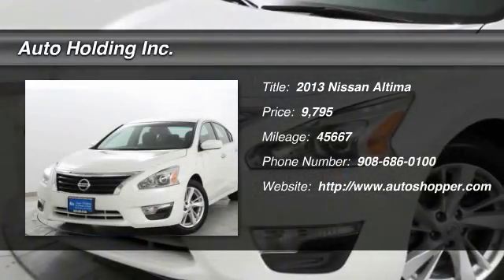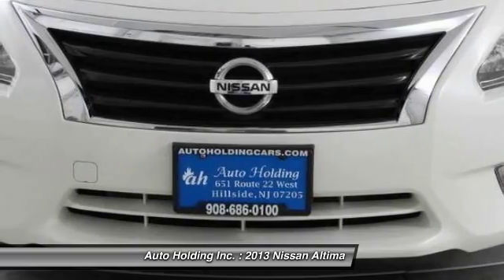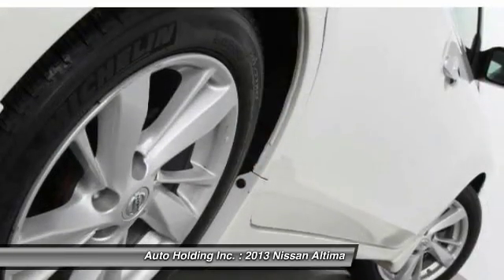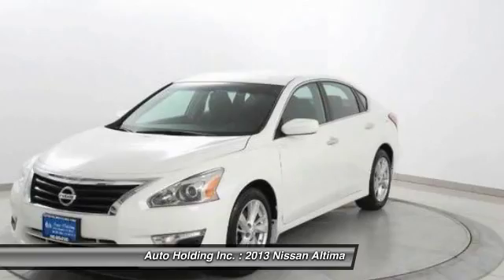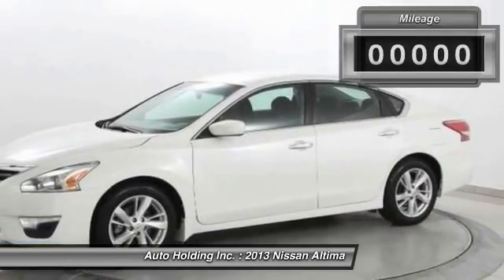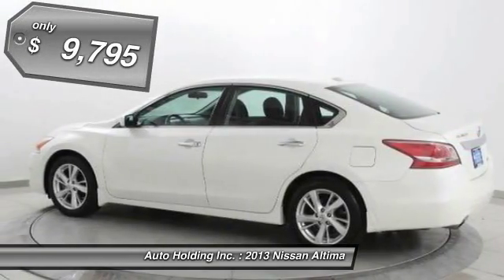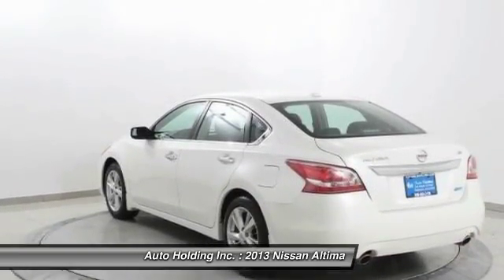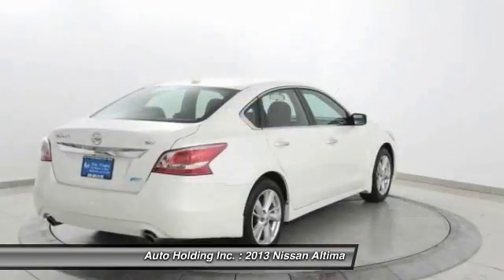2013 Nissan Altima 2.5 S Hillside NJ 07205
2013 Nissan Altima 2.5 S